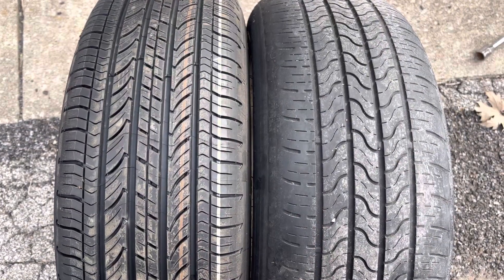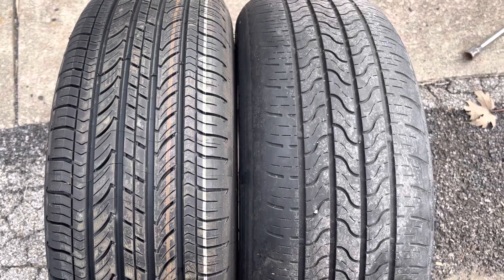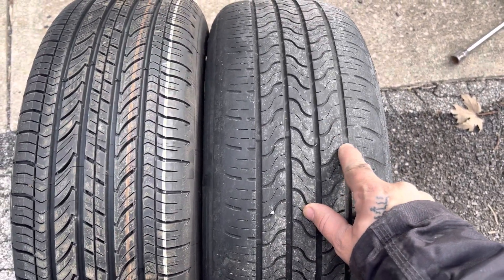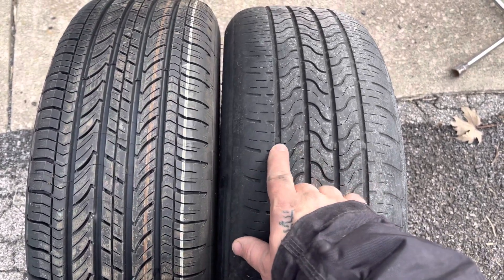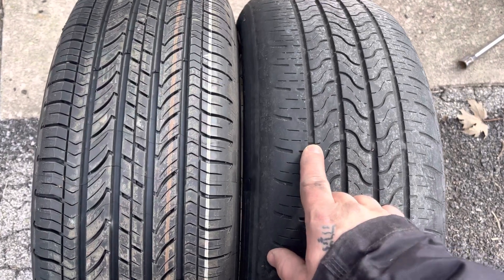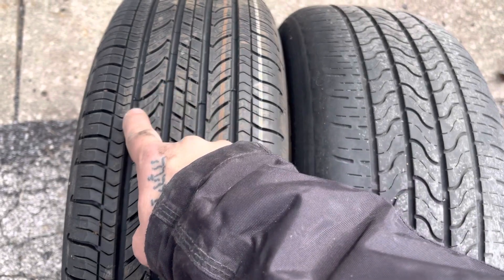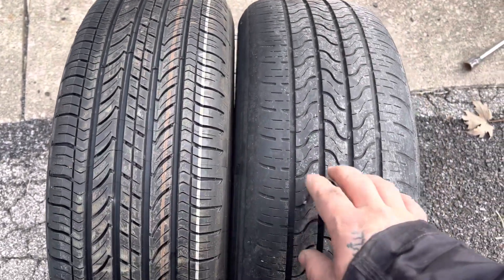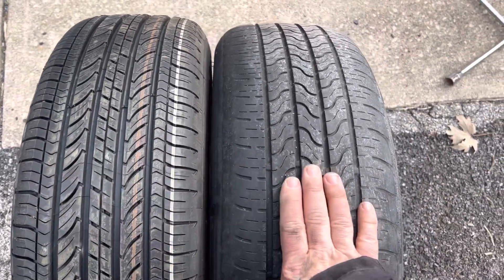When should I replace my tire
A quick tip on how to know when you need to change your tire on your car, truck or SUV ￼